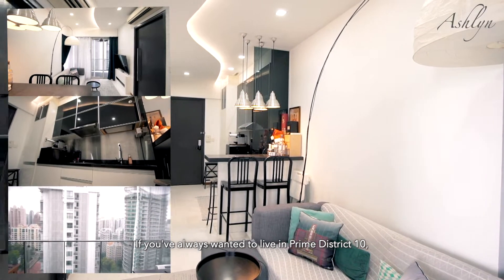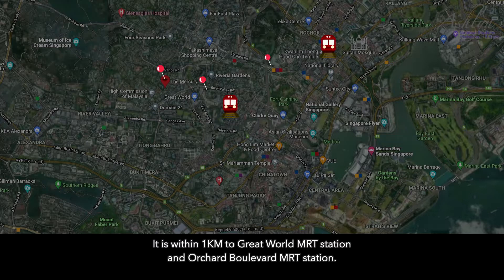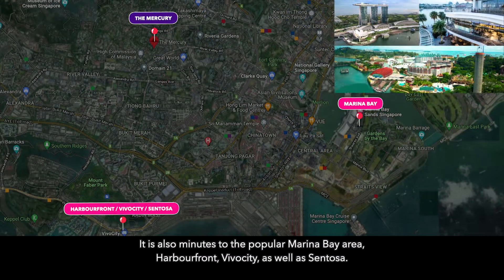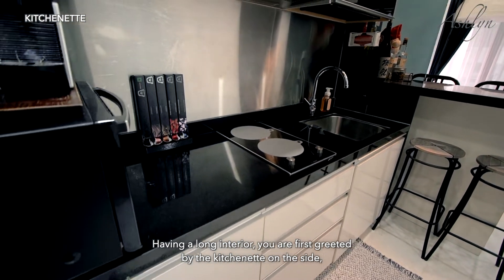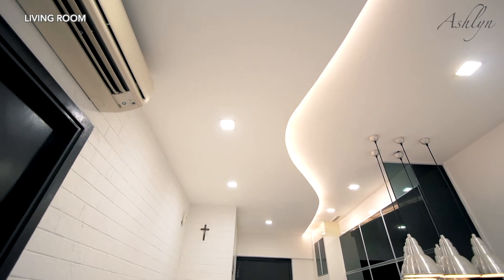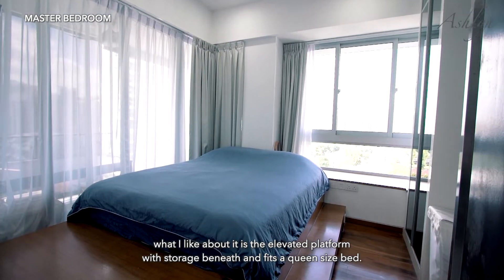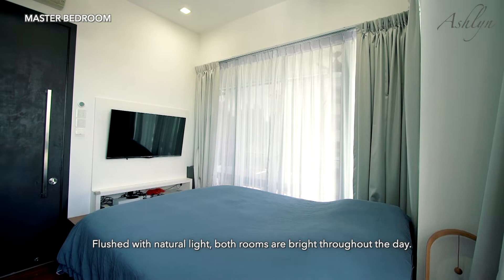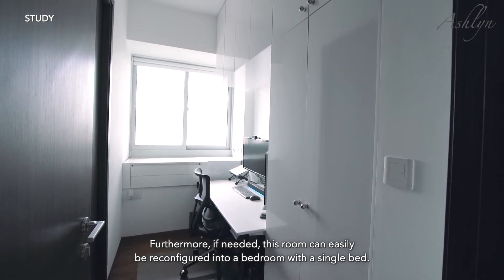Freehold The Mercury @ River Valley - High Floor, Modern 1+Study with Unblock View (D10)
Come home to tranquility, serenity and peace of mind... This lovely unit has an awesome unblock view, good layout and in excellent condition! Relax in your cosy new home everyday and enjoy a conducive Work-From-Home environment! You’ll love it!

* Freehold
* Stylish & Modern ID unit
* High Floor, Corner unit, Quiet
* Unblock View of greenery and landed enclave from the balcony, master bedroom & study room
* Very Bright & Airy
* Excellent Move-in Condition
* Good sized balcony for you to enjoy the beautiful view with gorgeous sunset
* Open-concept Kitchen
* Balcony faces South-East

* Good for Own Stay or Investment!
* In Prime District 10!
* 2 Primary Schools within 1km : River Valley Primary & Alexandra Primary
* Great location with mins to City, Marina Bay area, Orchard area, Great World City, Tiong Bahru, Vivo/Harbourfront etc...
* Enjoy good amenities/shops/Supermarkets at Valley Point nearby (~300+m)

Be fast to view before this lovely unit is sold!

🌸 Ashlyn Peh 嫔宾 🌸
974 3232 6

(click ☝🏼 link to whatsapp me)

🌸Ashlyn Peh 嫔宾 🌸
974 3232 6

~ 𝑺𝒆𝒓𝒗𝒊𝒄𝒆 𝑬𝒙𝒄𝒆𝒍𝒍𝒆𝒏𝒄𝒆 𝑨𝒘𝒂𝒓𝒅 𝑾𝒊𝒏𝒏𝒊𝒏𝒈 𝑹𝒆𝒂𝒍𝒕𝒐𝒓 ~

If you have a property that you would like me to feature it for you, please don’t hesitate to give me a ring now. Hear from you soon!

~ 𝑩𝒆 𝑺𝒆𝒓𝒗𝒆𝒅 𝑩𝒚 𝑺𝒆𝒓𝒗𝒊𝒄𝒆 𝑬𝒙𝒄𝒆𝒍𝒍𝒆𝒏𝒄𝒆 𝑨𝒘𝒂𝒓𝒅 𝑾𝒊𝒏𝒏𝒊𝒏𝒈 𝑹𝒆𝒂𝒍𝒕𝒐𝒓 ~

With a track record of selling my exclsuive properties within 1-100 days, be assured I’ll do my very best ror you!

~ Hear from you soon :)

🌸 Ashlyn Peh 嫔宾 🌸
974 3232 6